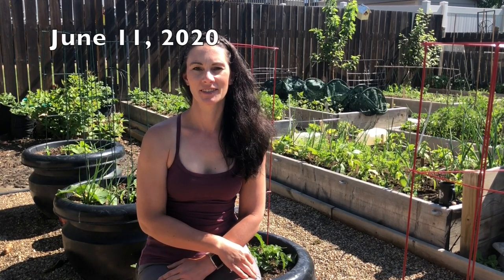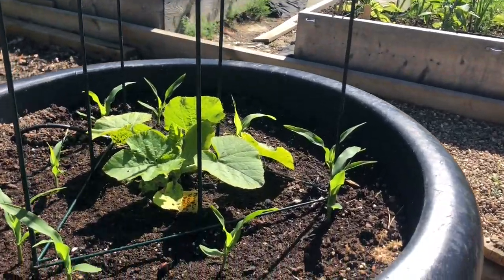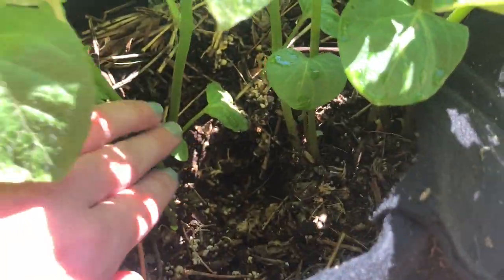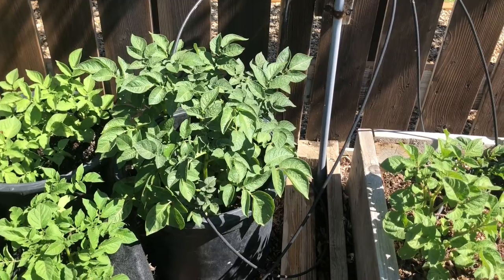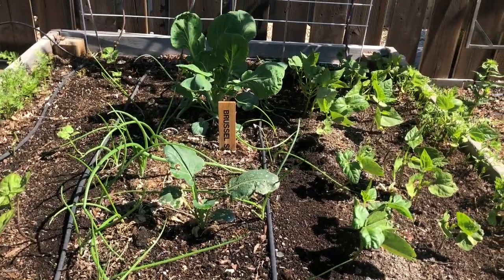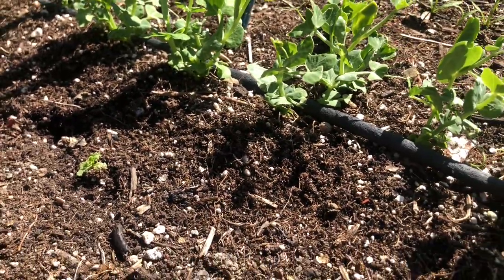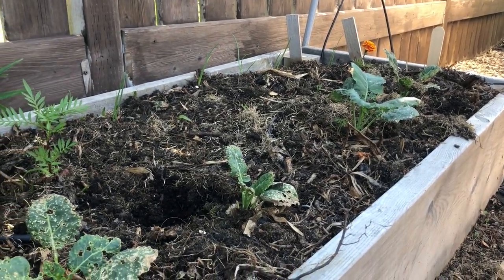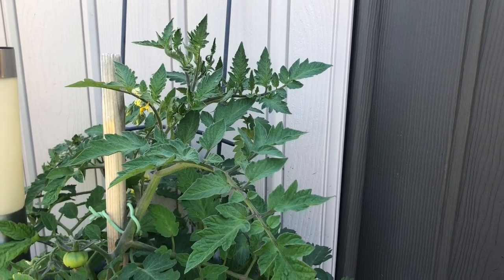June Vegetable Garden Tour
The vegetable garden is all planted and its time to give you a look around.
I have over 30 types of vegetables and fruit growing in my garden. Many of these have several varieties of each sown.

I garden in Zone 3 Saskatchewan, Canada. I have an average of 110 frost free days in a year. Most of the food I grow is in raised beds and some is grown in containers. I use a drip watering system for most of the plants.